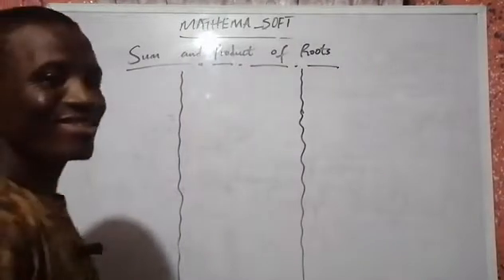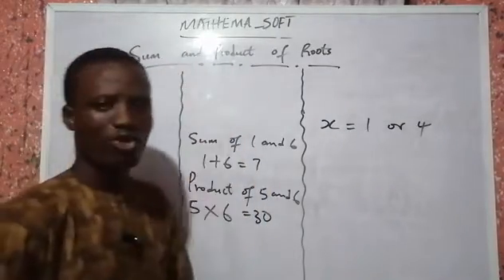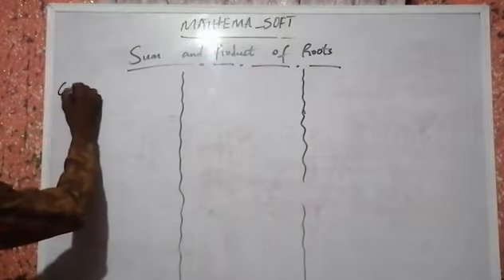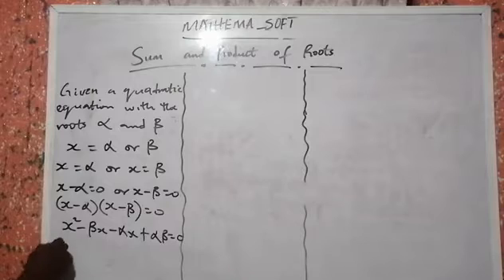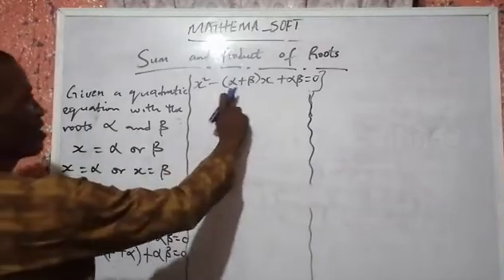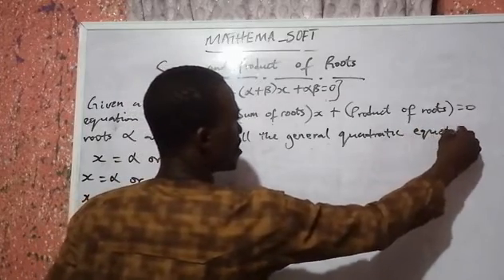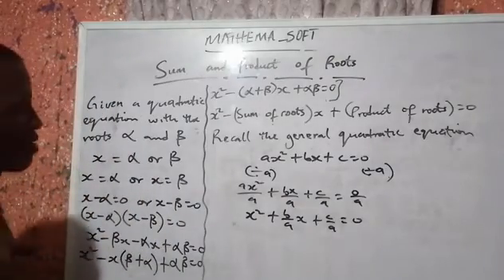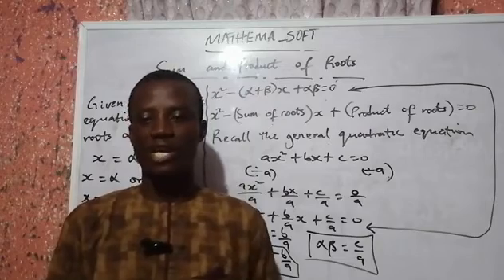QUADRATIC EQUATION : Sum and Product of roots. (Lesson 5)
The Topic : QUADRATIC EQUATION ( Sum and Product of Roots)

In this lesson, you will learn:

- Derivation of Sum and Product of Roots.

- Re-written a given quadratic equation in terms of Sum and Product of Roots.

I wish you all the very best in your studies.